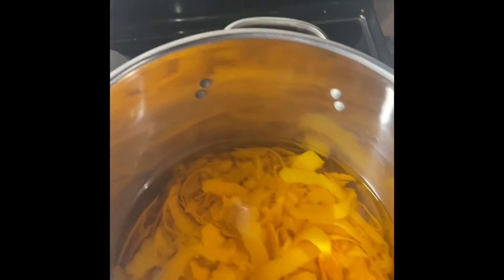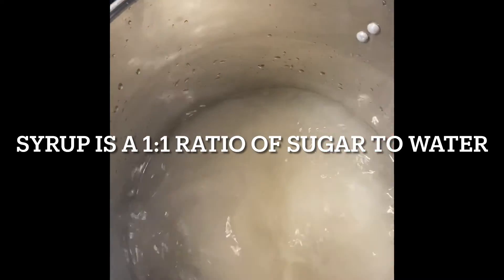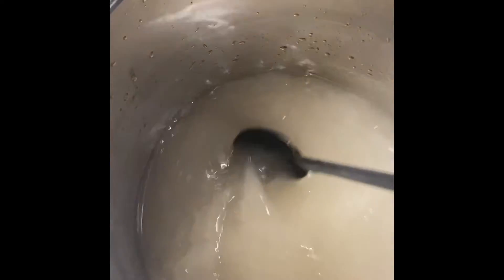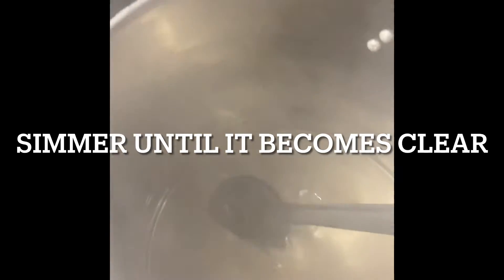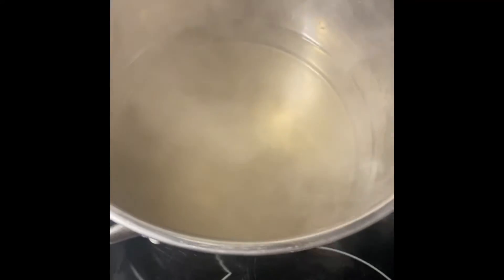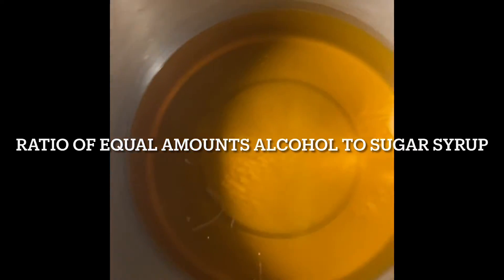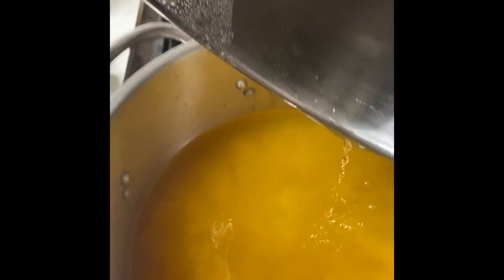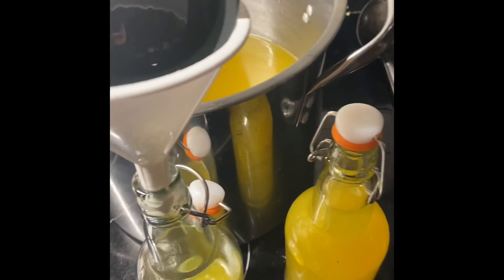Cooking with the Big Guy makes Limoncello with friends!!!!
Fantastic video recipe!